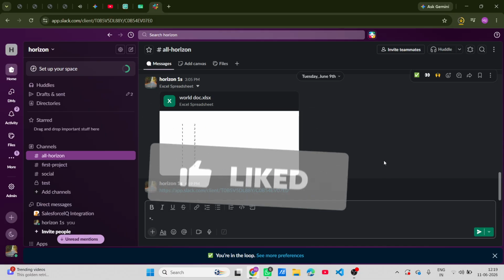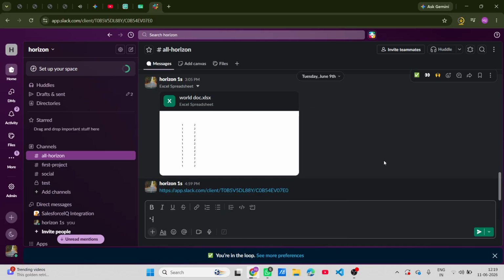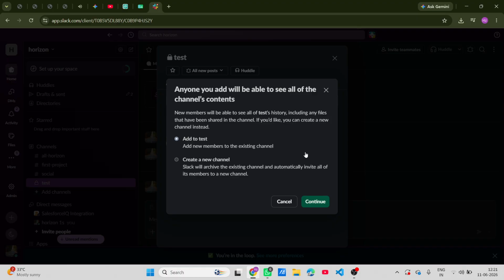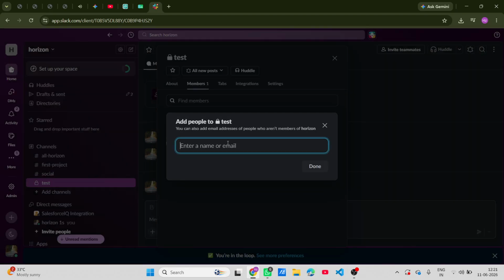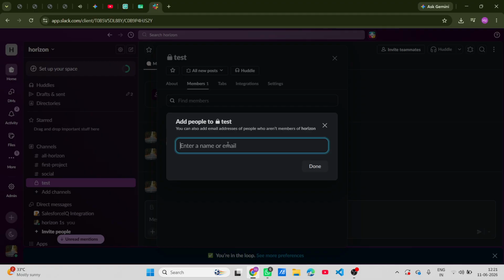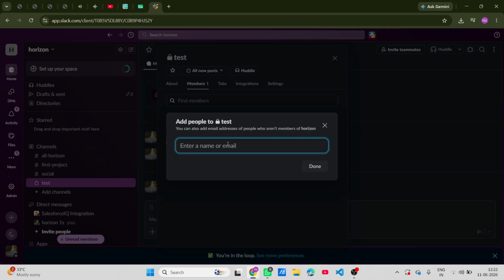How to Add Someone to Slack Channel (Step By Step) (2026 Guide)